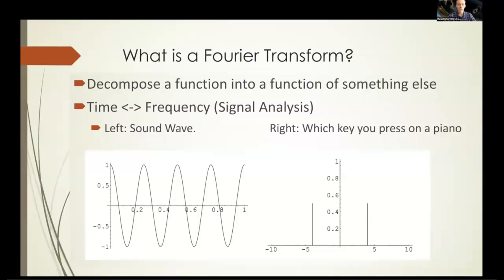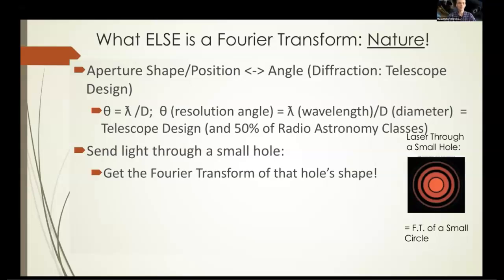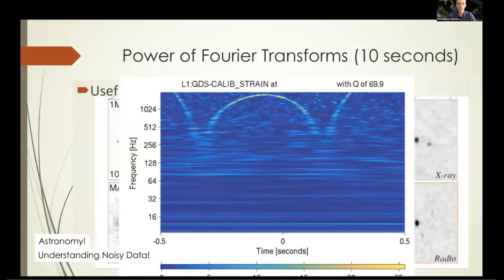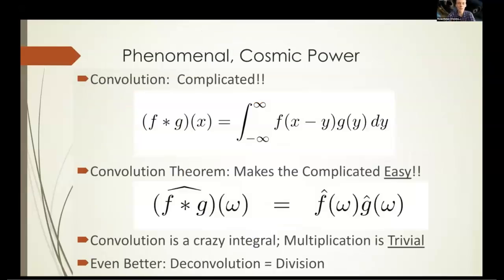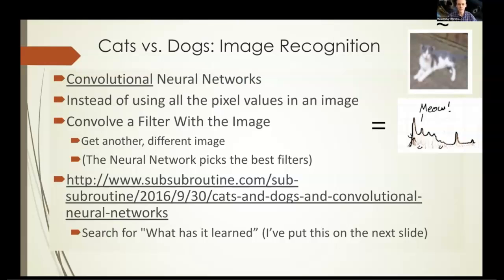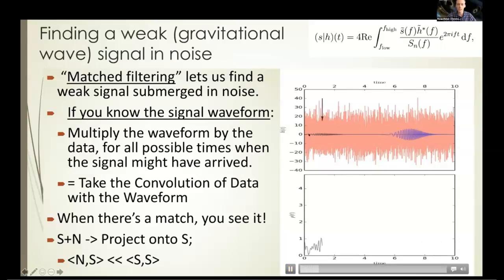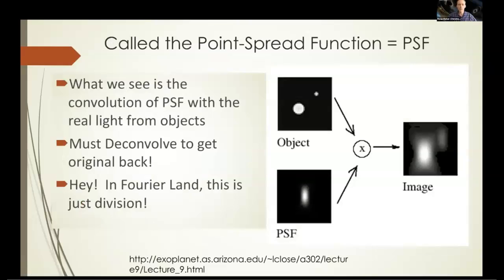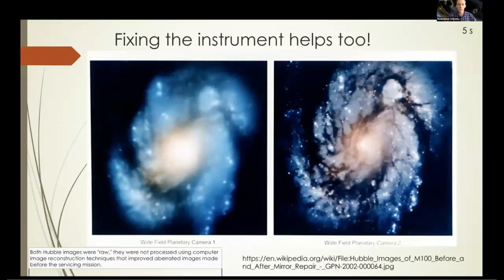CSAAPT2021 Autumn Mtg: Ryan Fisher "Fun with Fourier Transforms"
Ryan Fisher of Christopher Newport University presenting 10/23/2021 to CSAAPT Autumn Meeting

"Fun with Fourier Transforms, or, How I learned to Stop Worrying and Love Convolutions"